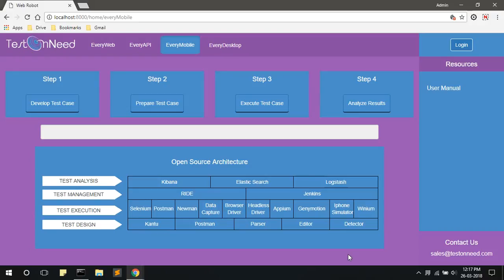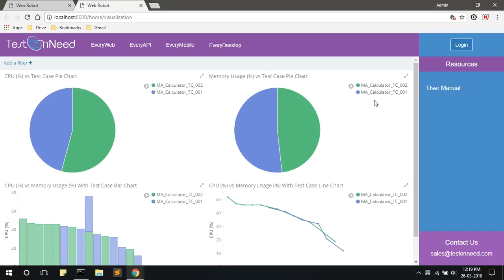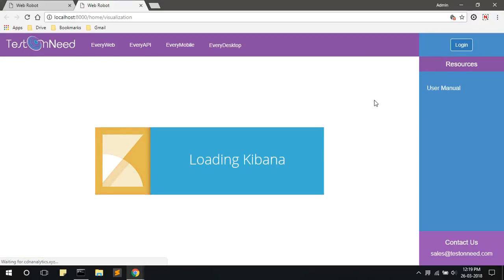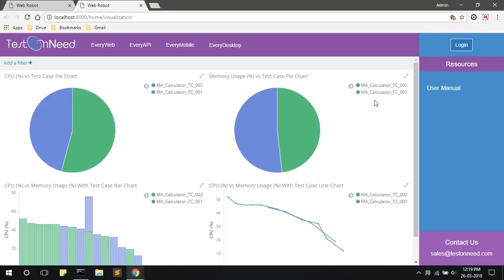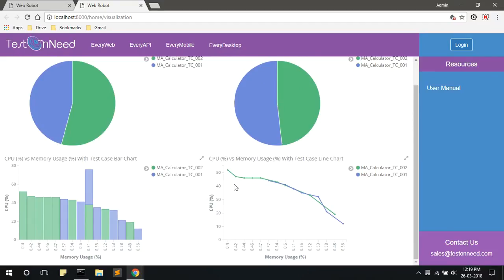EMA 011 - Mobile App Automation Testing Part 004